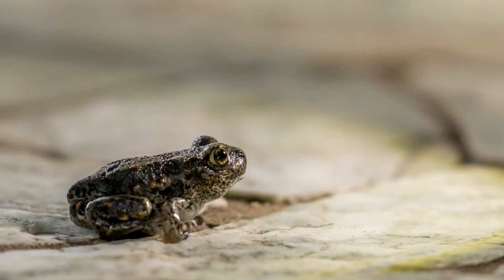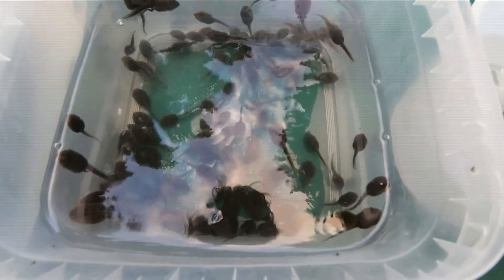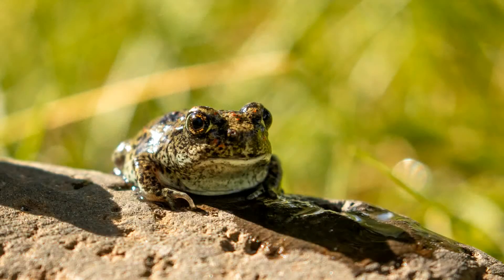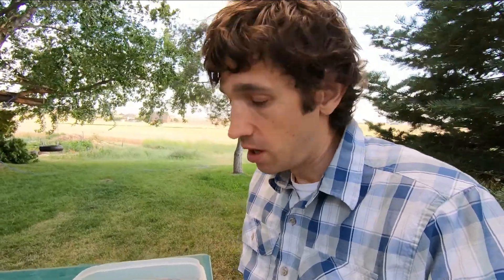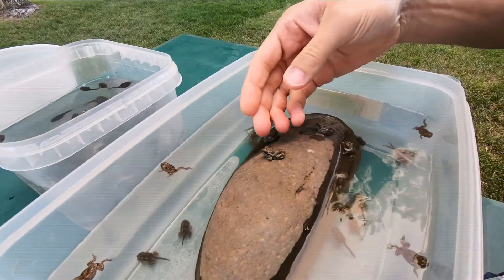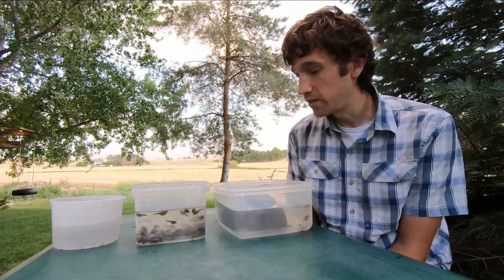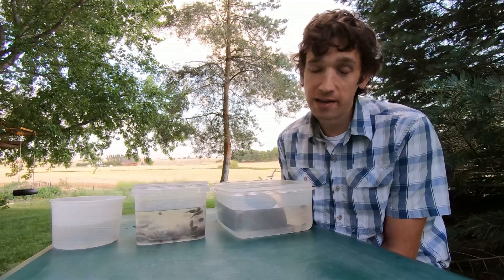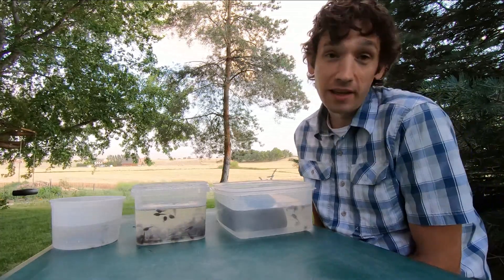Exploring My Backyard - Baby Toads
See what the tadpoles we rescued from the puddle have turned into!  Also, say goodbye to the great Northwest, our next episode will be from Texas!